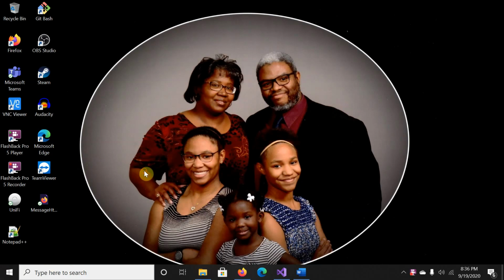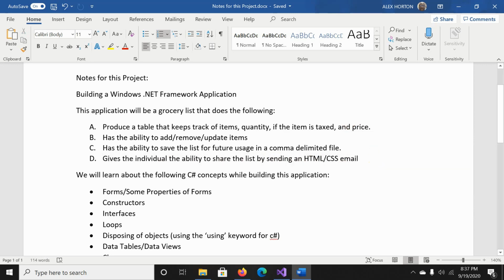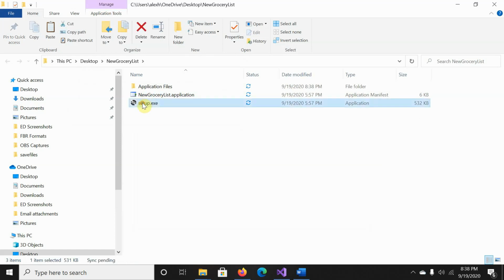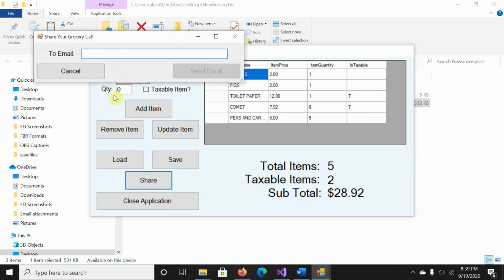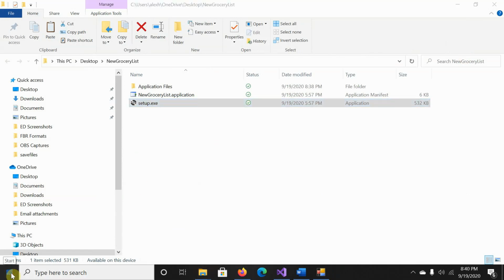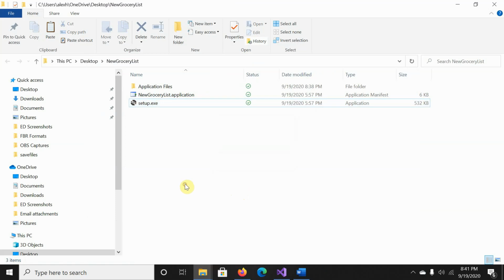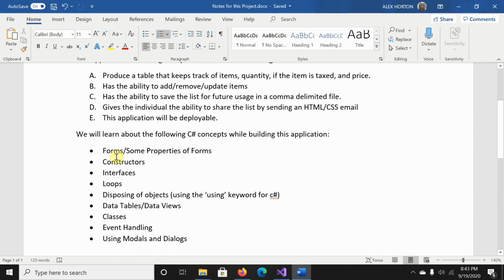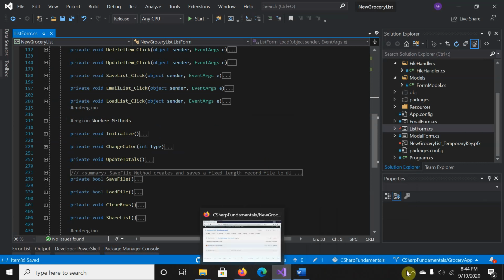Grocery Store Shopping List Application - WinForms - Lesson 1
In this video series, we are going to build a Windows Form Application from scratch.

We will learn about the following C# concepts while building this application:
• Constructors
• Interfaces
• Loops
• Classes
• Event Handling
• Conditionals